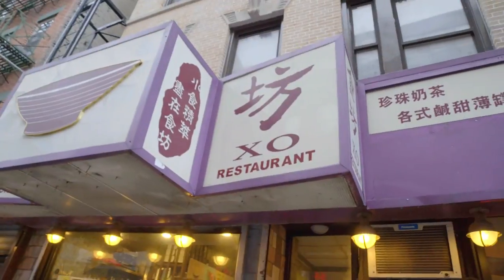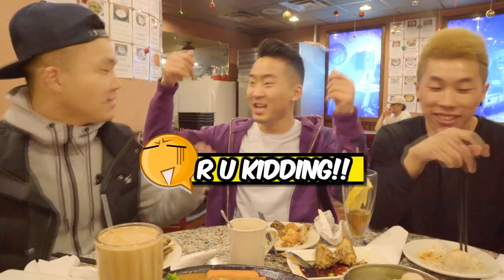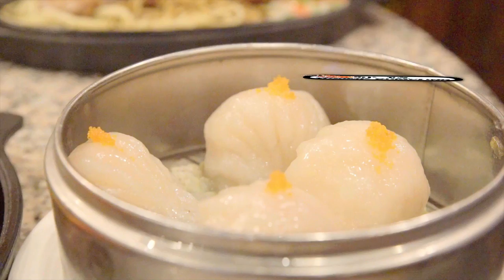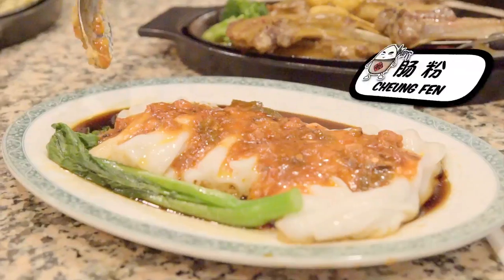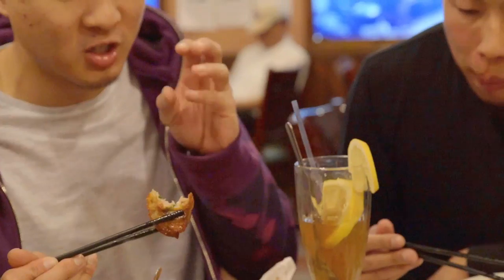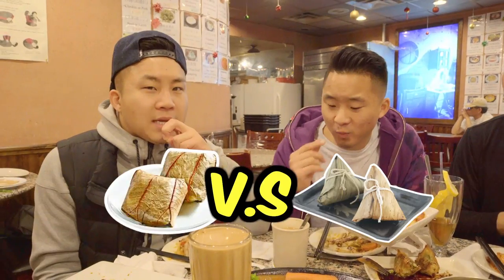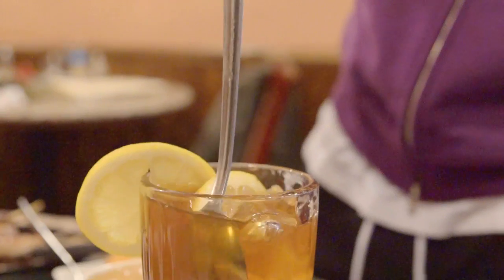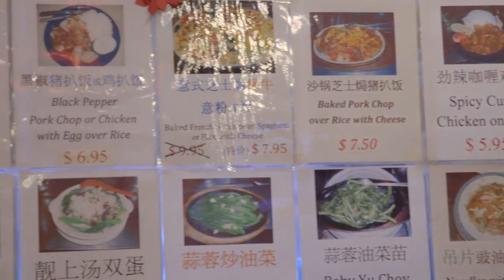HONG KONG CAFE (Cha Chaan Teng) - Fung Bros Food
Follow him on: Instagram.com/nels0nchan

Shot by: Scott Kan, Will Chang
Edited by: Joe Wang